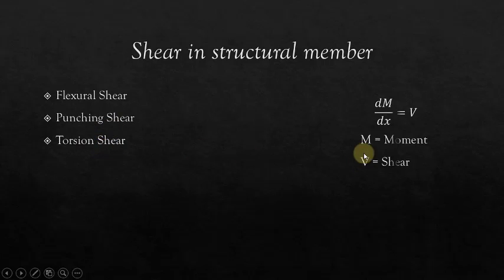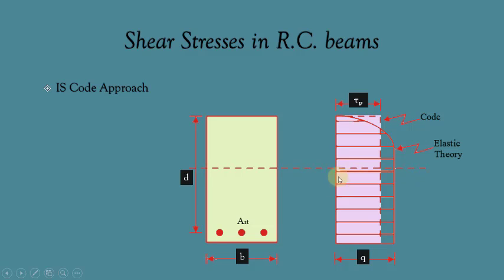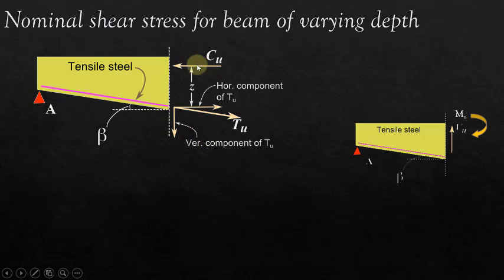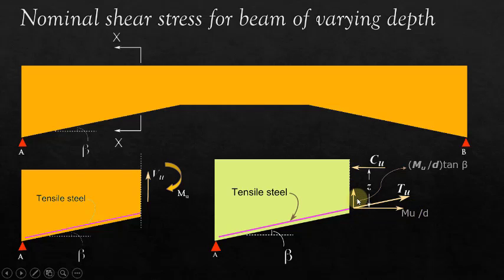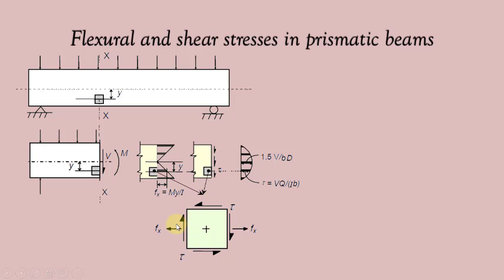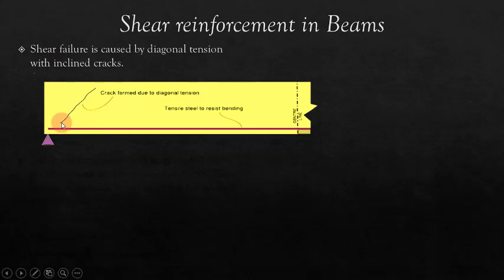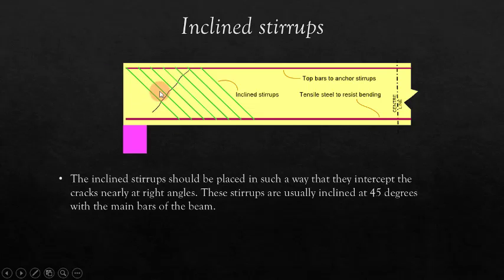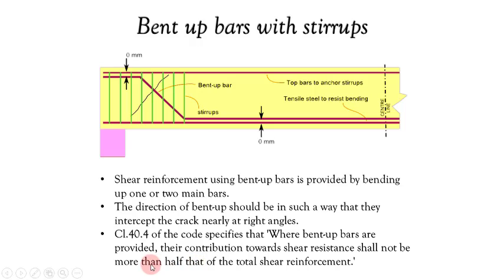1.11a | Limit State of collapse- Shear | Part I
This is Part I of the video on shear in RC beams,
Here shear reinforcement is discussed for resisting the action due to shear force